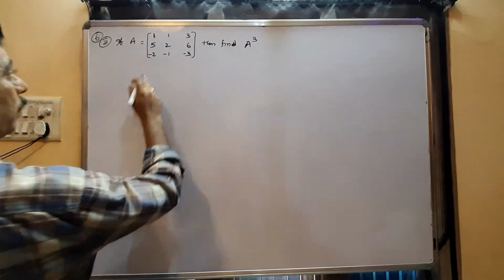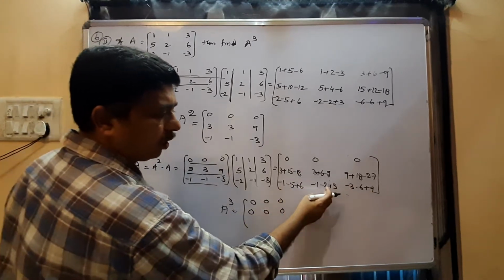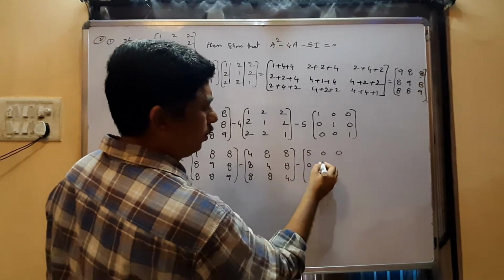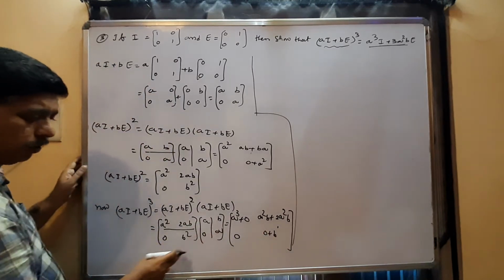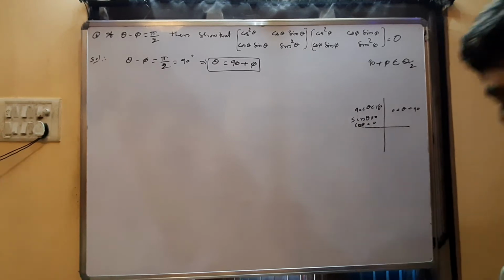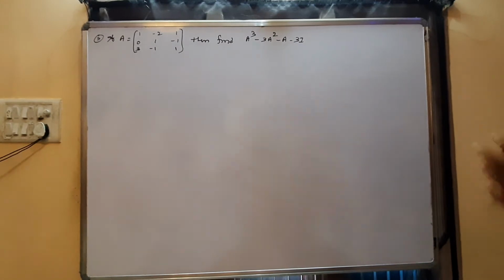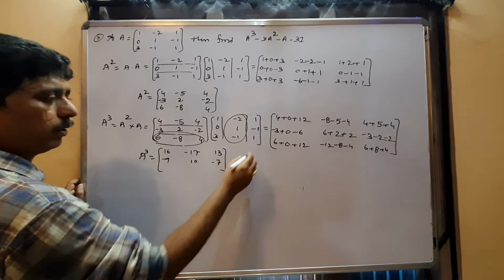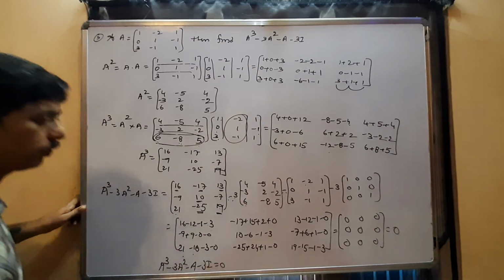Multiplication of Matrices ex3.2(part 3)